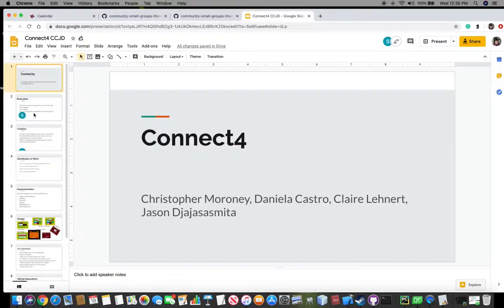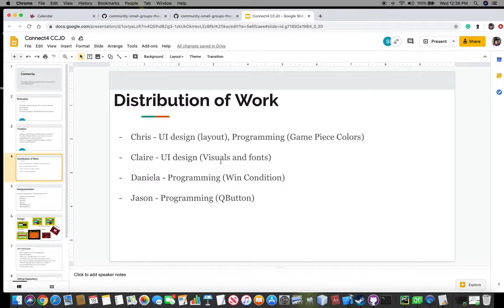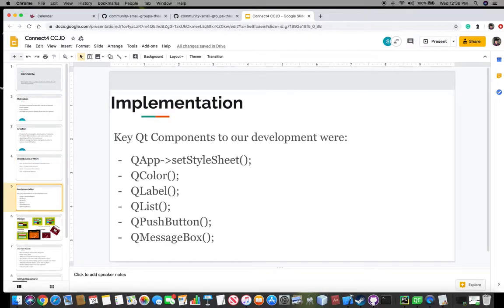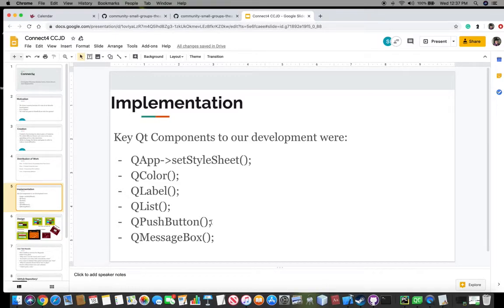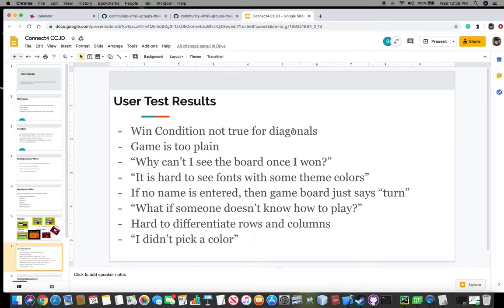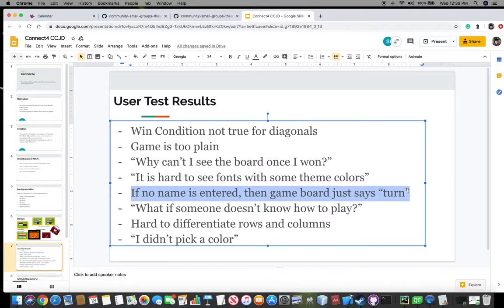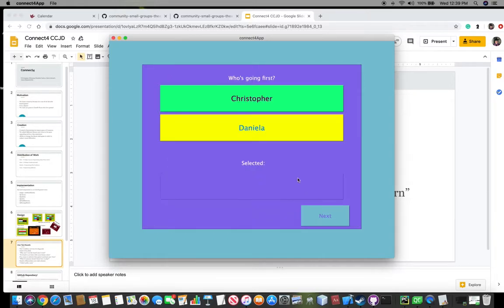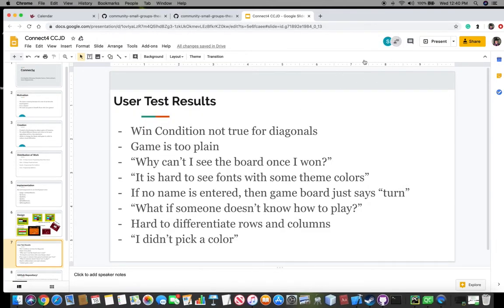connect4Presentation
CCJD Connect 4 Presentation